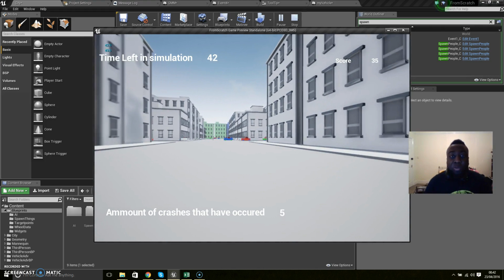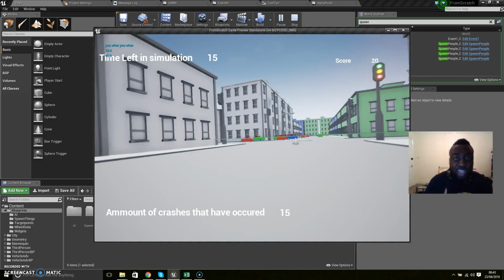Dissertation Pre Viva Upload